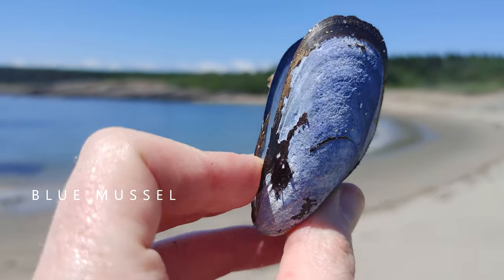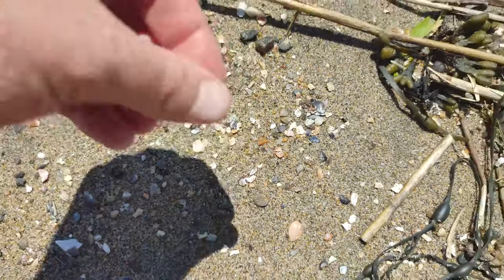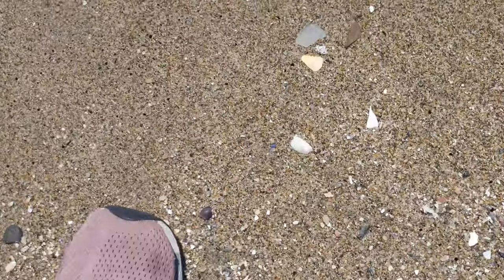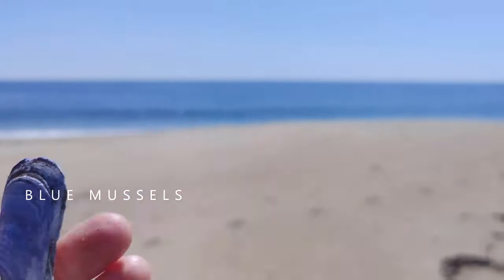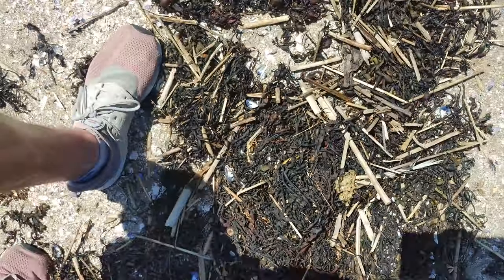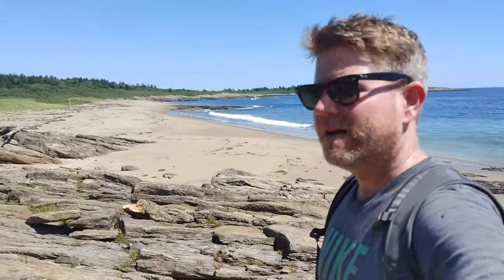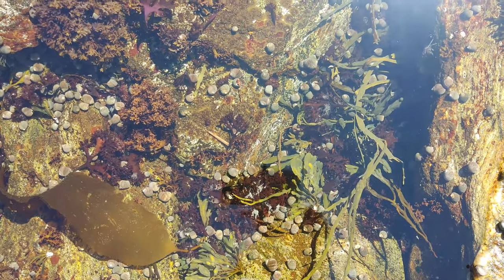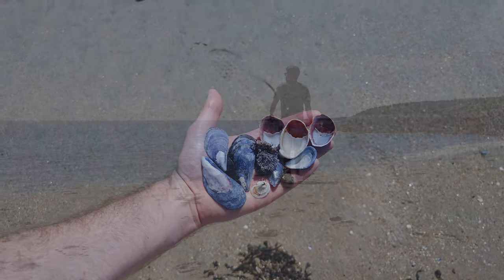Finding beautiful Blue Mussel SHELLS in Maine!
Today, we take a short hike along a portion of Maine's MidCoast region. We'll find tons of Mussels, Limpets, some sea glass and even take a look in a couple tide pools!

There have been a few people who have asked me what gear I use to film my adventures, so I will start including that in the descriptions of my content:

LG V60 Smartphone: Primary POV filming tool
Sharp Aquos R6 Smartphone: Primary POV filming tool ​

Panasonic GH5 + Panasonic 8-18mm: occasional B-Roll camera + lens

Gopro Hero 8: used primarily in underwater footage

DJI Mavic Air: aerial drone shots

DJI Osmo Mobile 3: Smartphone Gimbal
MOVI Freefly Cinema Robot Gimbal